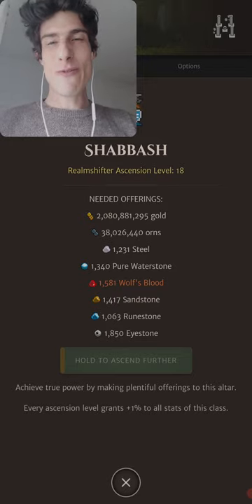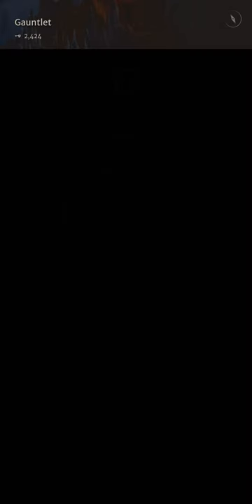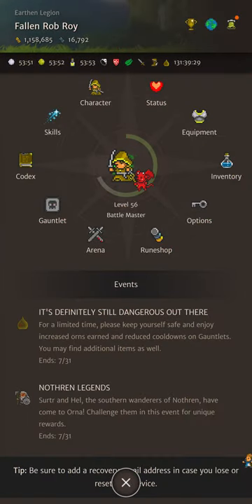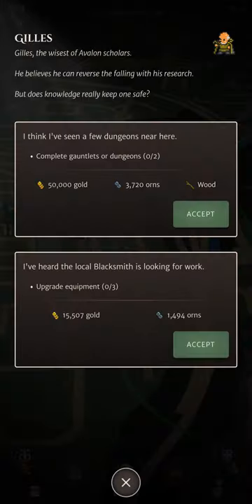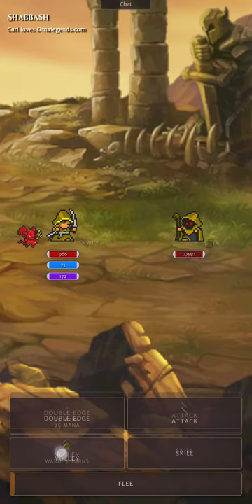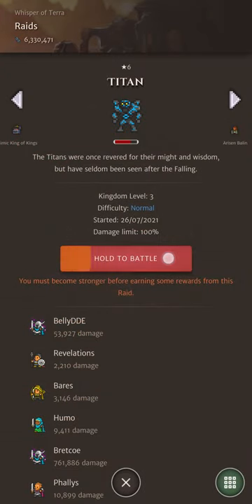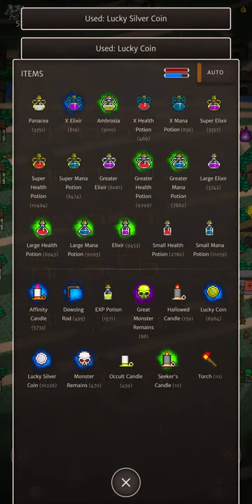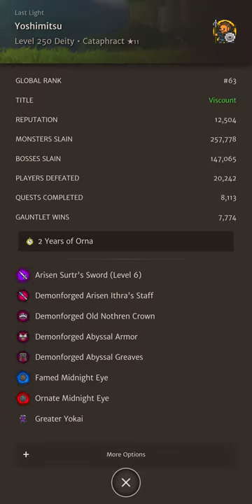49 MORE Random Tips and Tricks for ORNA (Part 2)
A further selection of useful tips and tricks for Orna. How many did you know already? From all aspects of the the game including battling, world, buildings, gear and equipment, raiding and even kingdoms.

Best place to share dungeons, WRBs, pets and other random stuff! Kind, friendly community always willing to share, get involved! Read the rules to access LFG channels.